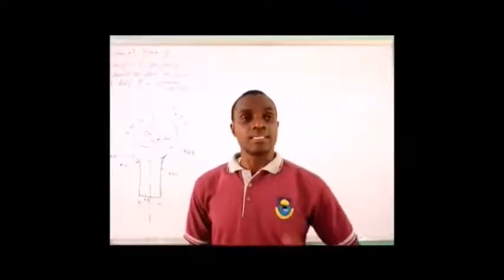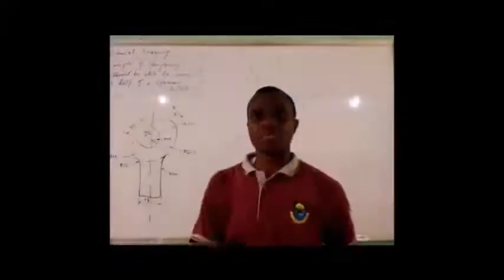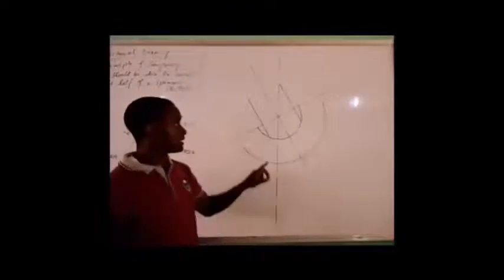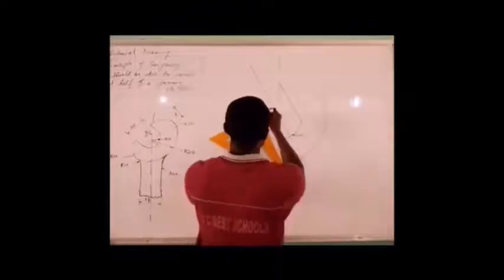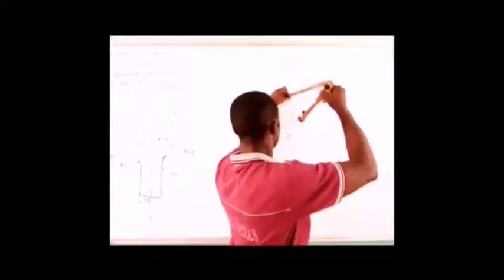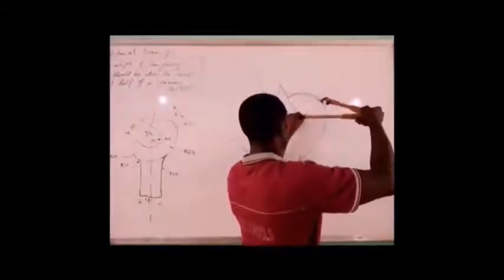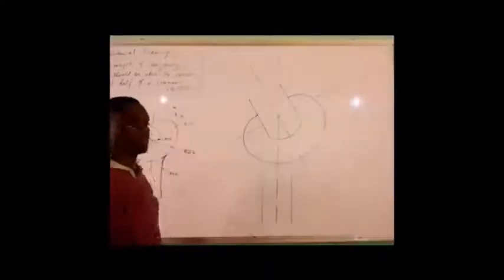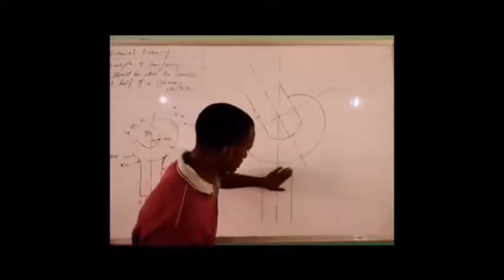Technical Drawing unique method for constructing hand tool - spanner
To construct hand tools can be very entertaining. You can now take a look at the highlight of how a spanner is constructed in schools. It promises to be fun. Enjoy your time.